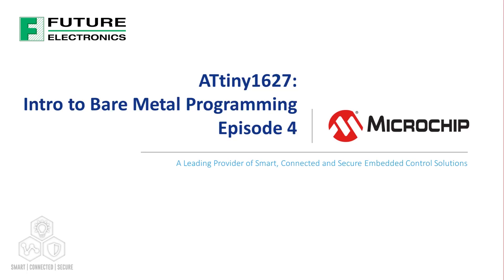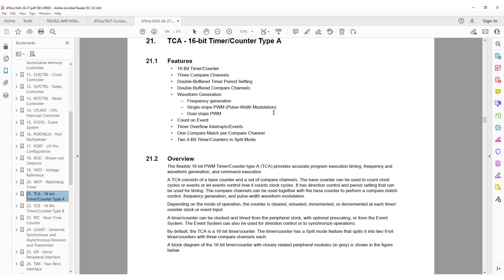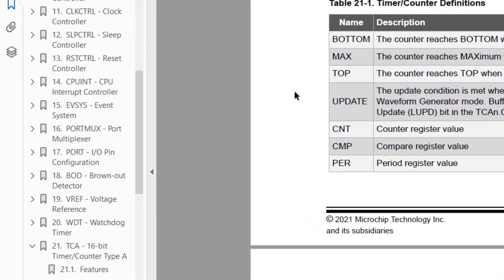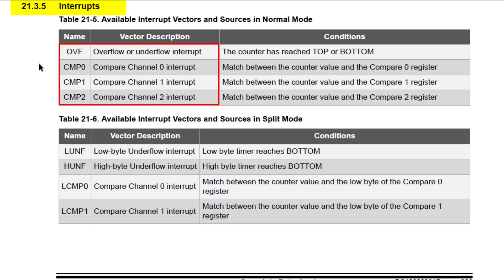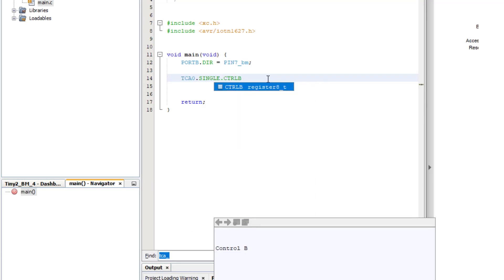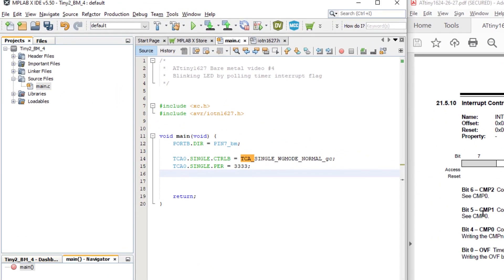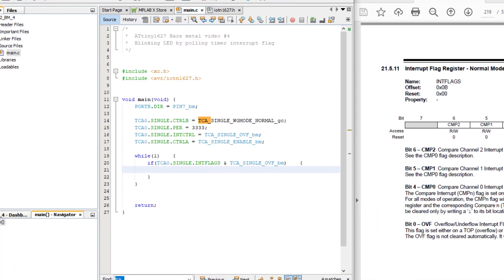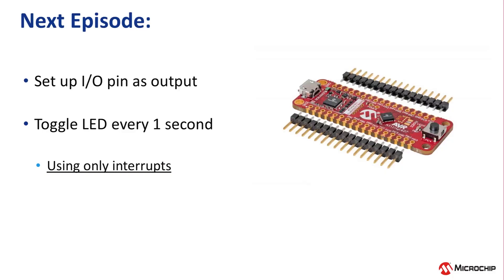Introduction to Bare Metal Programming with Microchip Episode 4: (Non)-Blocking Functions and Timers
In this 4th episode of the bare metal programming series for the AVR® Tiny2 (ATtiny1627), we will cover:  - Setting up an I/O pin as an output  - Setting up Timer/Counter A to overflow every 1ms by accessing the datasheet and device header file  - Writing logic to determine if the Timer/Counter A Interrupt Overflow Flag has been set - Counting the number of overflows and determining appropriate datatype for counter  - Writing logic to toggle LED after 1000ms has elapsed